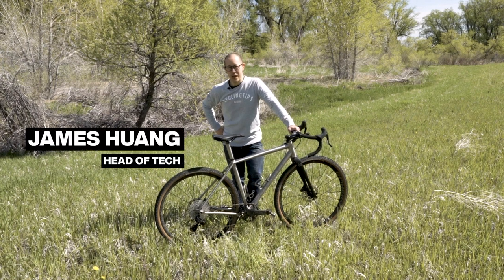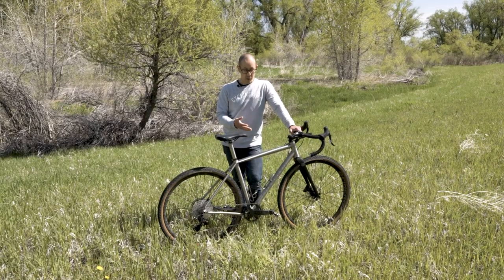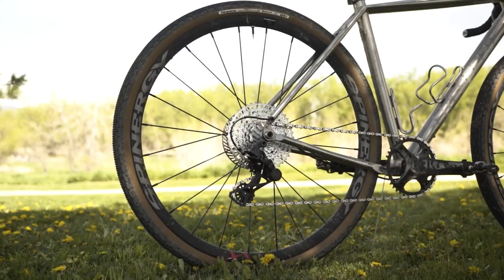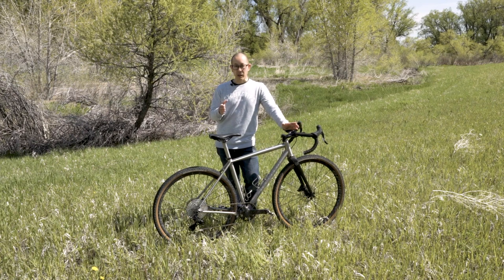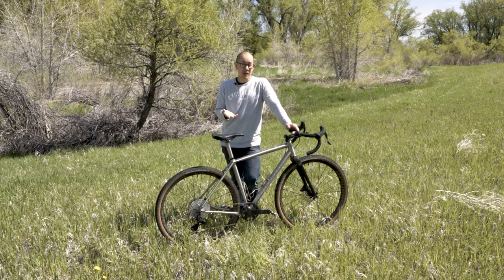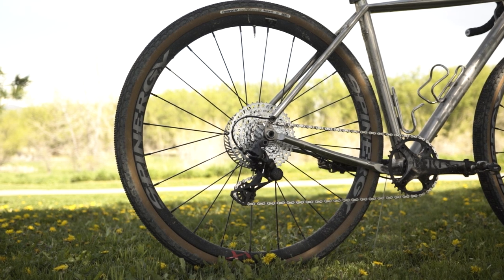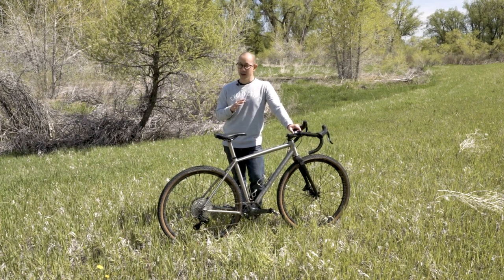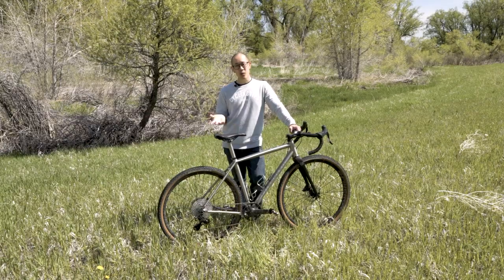Litespeed Watia gravel bike review: A magical ride, but old-school handling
Litespeed has been in the titanium game for well over three decades now, and as you can imagine, the heralded American brand has accumulated a fair bit of knowledge in that time on how to work with this mysterious metal. The Watia is the company’s latest gravel model, and as you’d expect (and hope), it incorporates plenty of clever thinking.